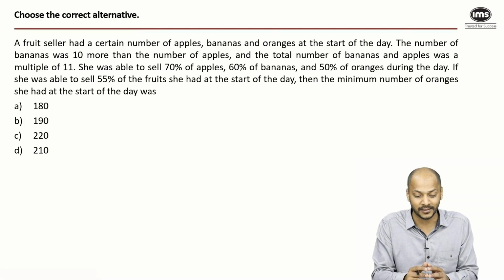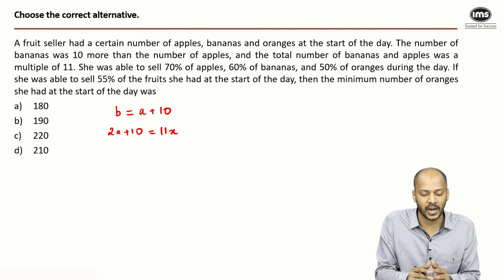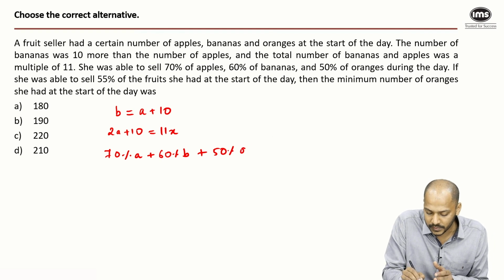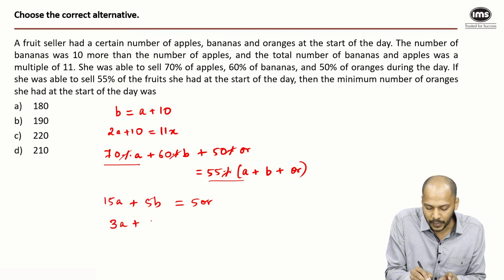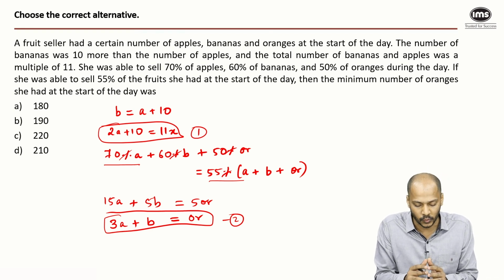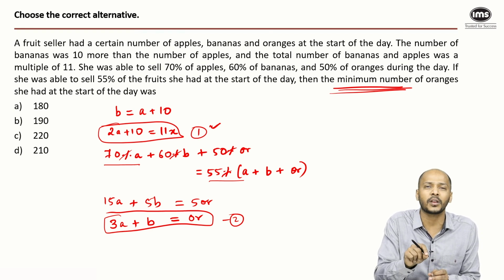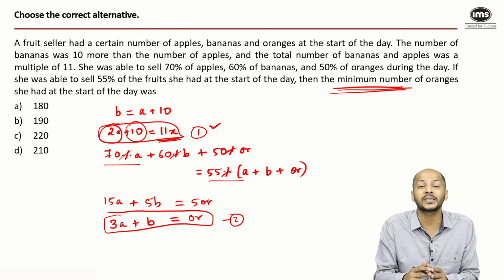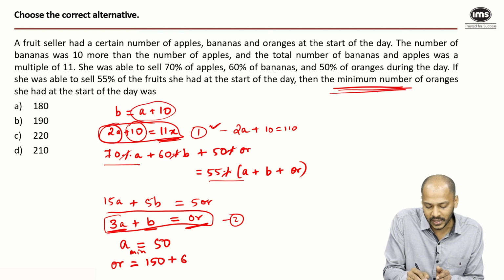Q2 IPMAT PYQs | Quantitative Aptitude MCQs | Best of IPMAT 2025 | Akshay Agarwal